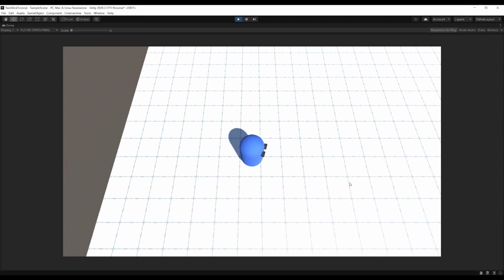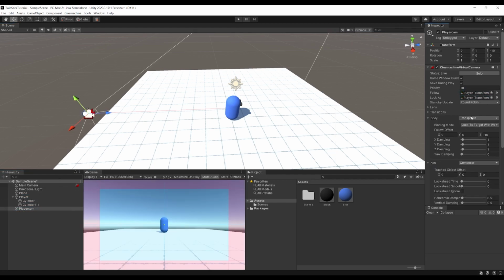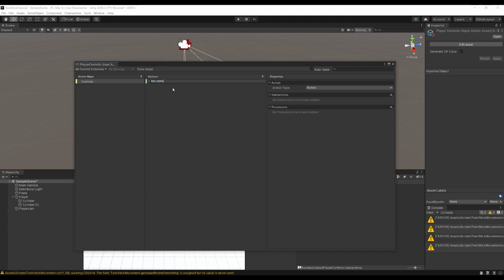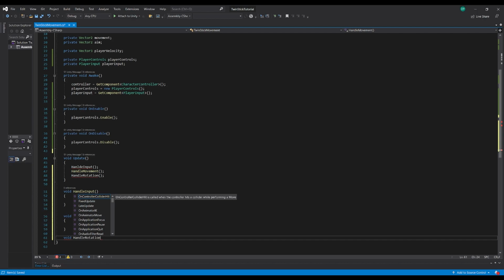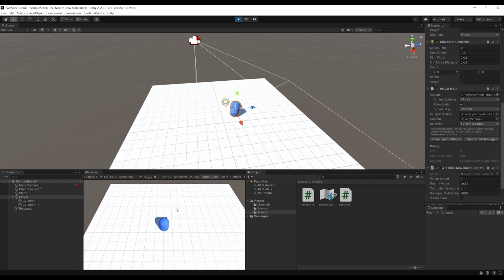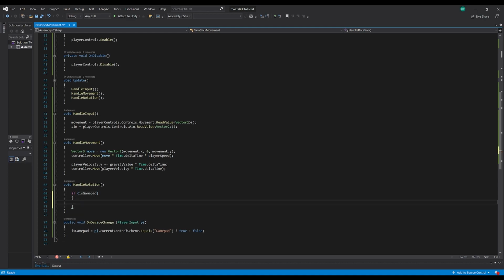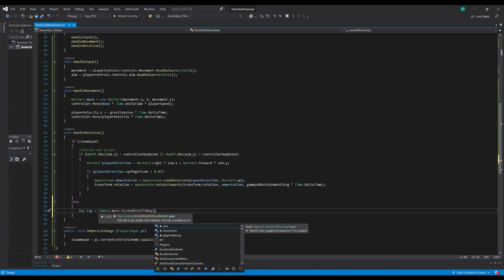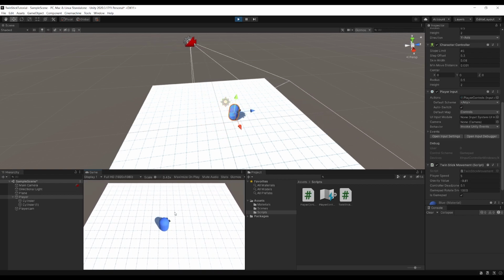Unity Twin Stick Controller Tutorial (Gamepad and Keyboard) | Top Down Shooter Controls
🚨 Wishlist Revolocity on Steam! 🚨 In today's Unity Twin Stick Top Down Shooter style Controller Tutorial we take a look at how we can use the new input system to seamlessly switch between gamepad and keyboard / mouse and set up our Twin Stick Cinemachine Camera.